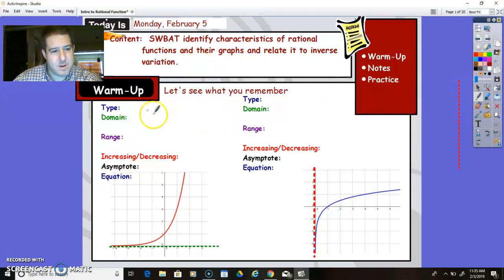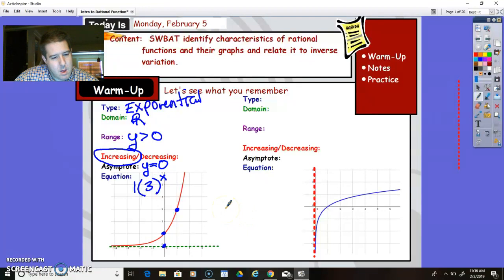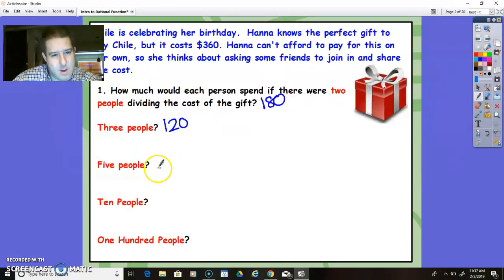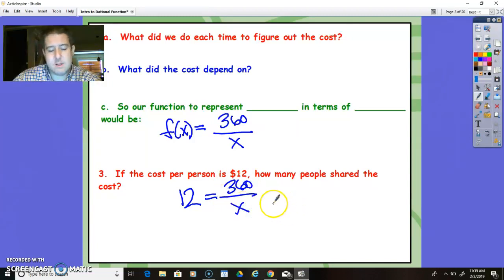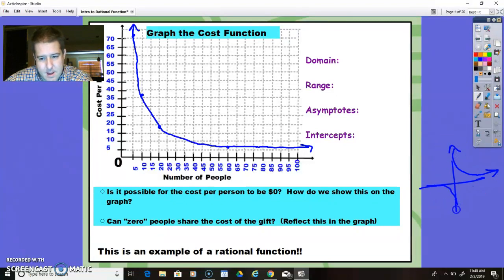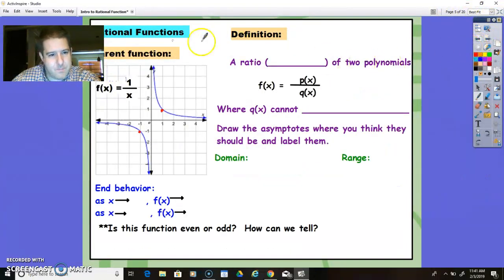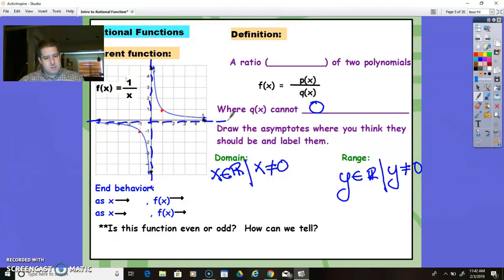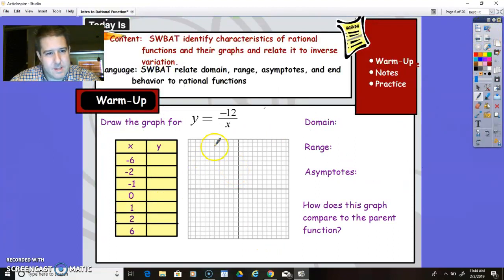Algebra II U2T3SLT21 Day 1 - Intro to rational functions